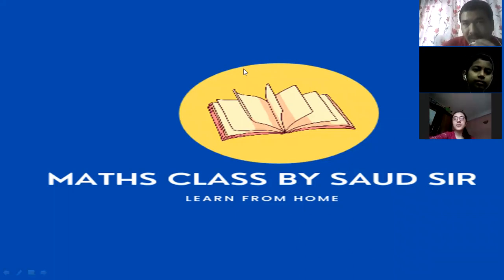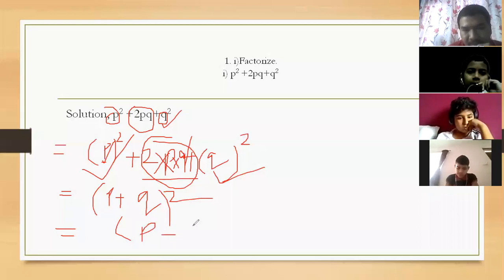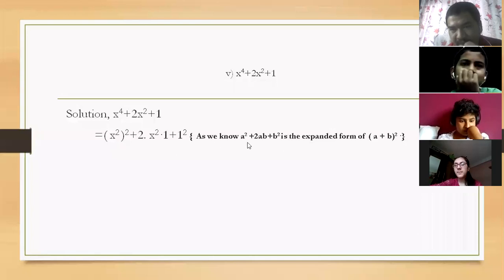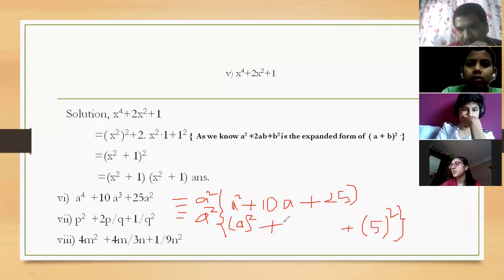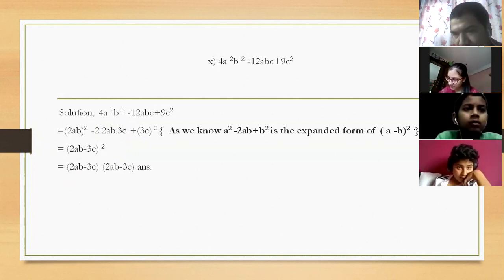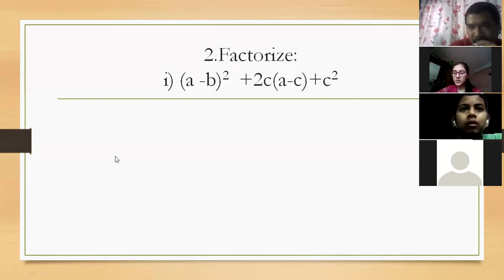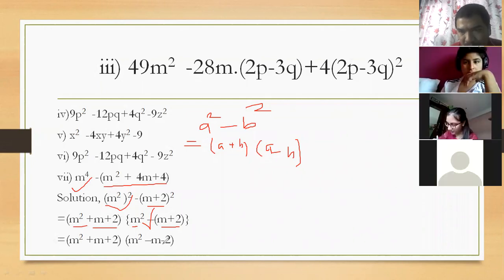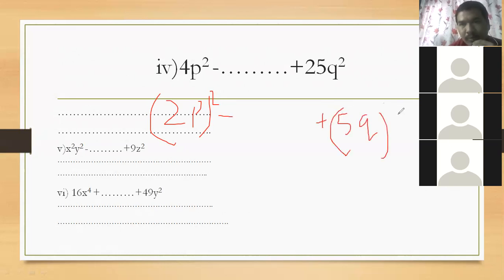FACTORIZATION RELATED TO PERFECT SQUARE -Part 1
LEARN FACTORIZATION RELATED  TO PERFECT SQUARE.